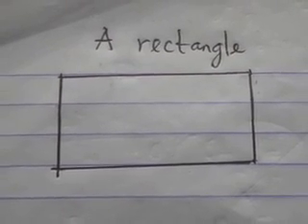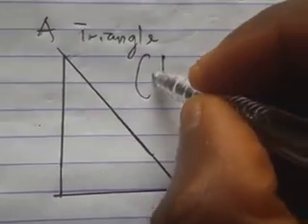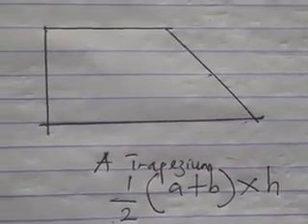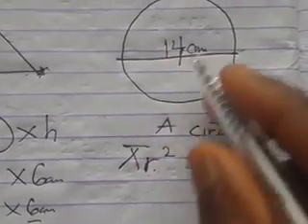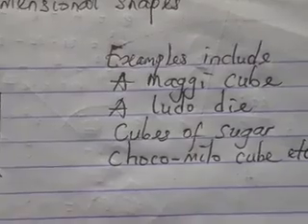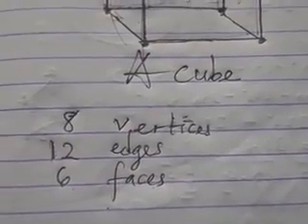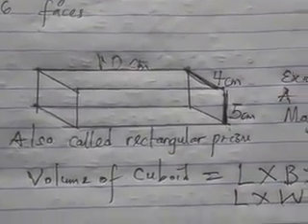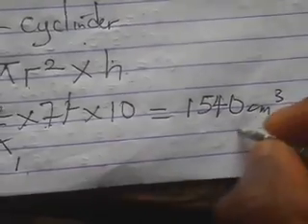Three Dimensional Shapes